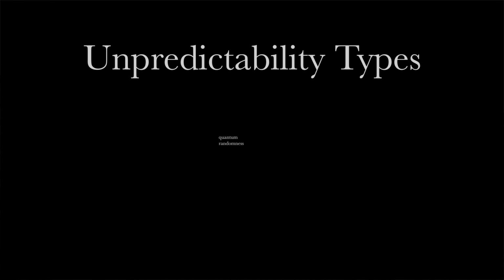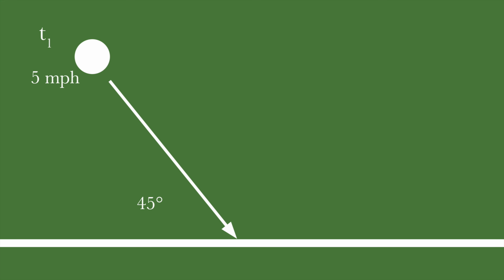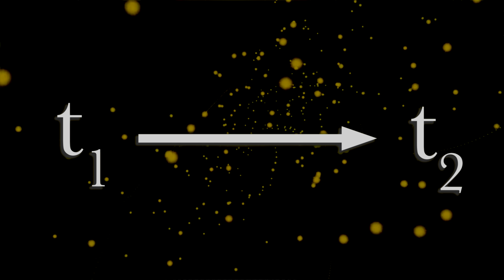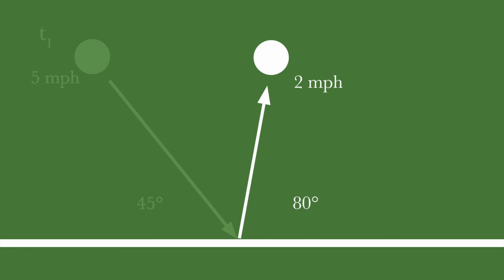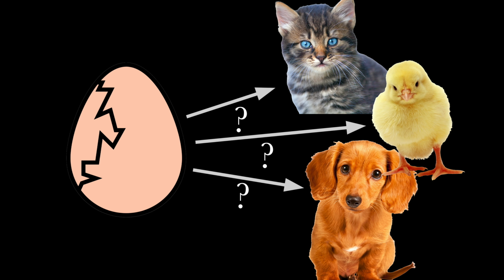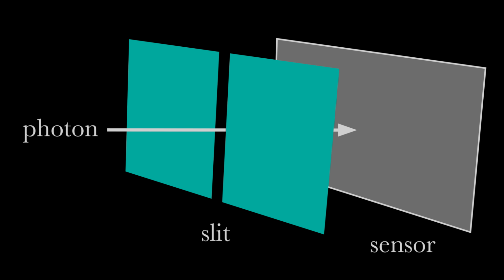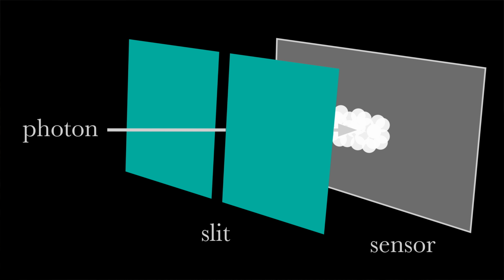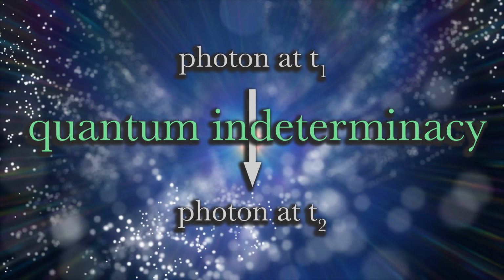QUANTUM INDETERMINACY and Causal Determinism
Quantum randomness is inherently random while classical unpredictability is causally determined. I explain the difference with a thought experiment.